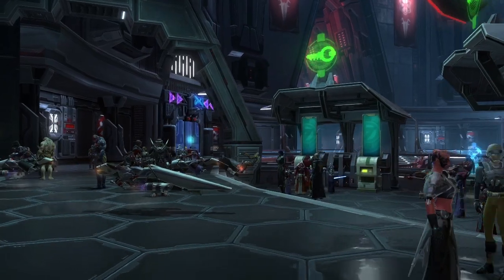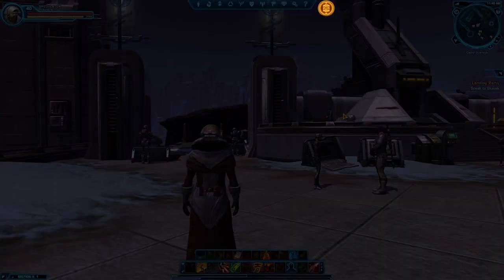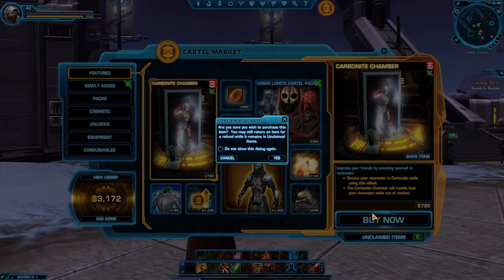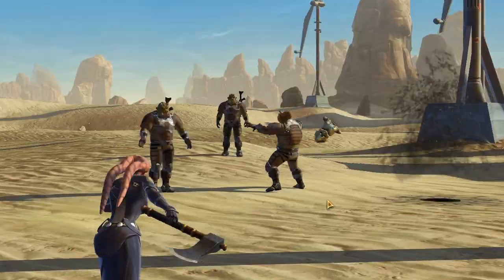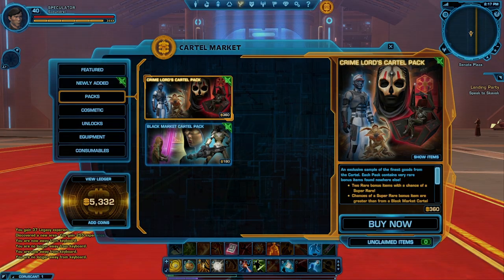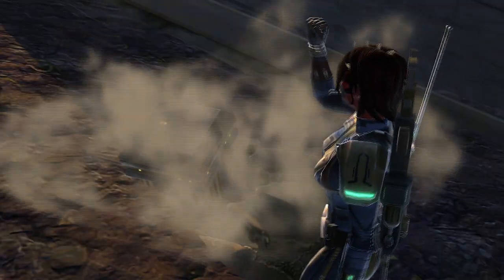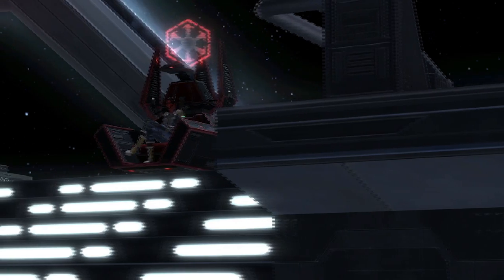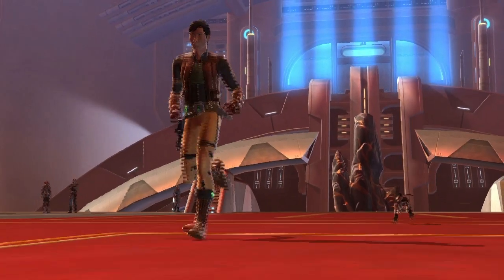STAR WARS The Old Republic | Free-to-Play Preview #2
Star Wars™: The Old Republic™ Free-to-Play option will be available November 15, 2012. This release will be simultaneous across all of the territories and countries where The Old Republic™ is available. The new Free-to-Play option allows gamers to experience all of the class storylines through to Level 50, the current level cap, at no charge and introduces the new Cartel Market!